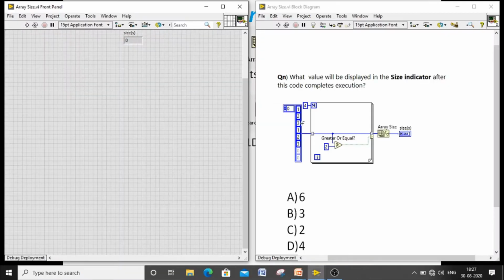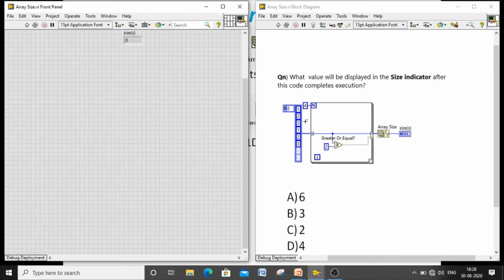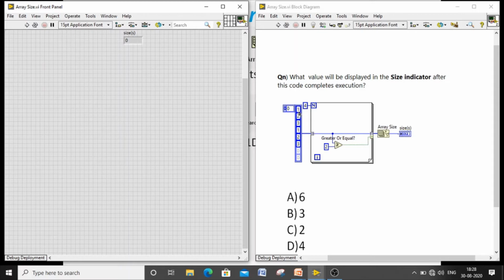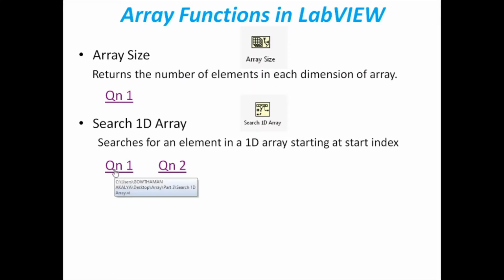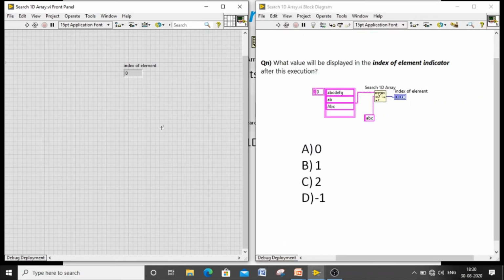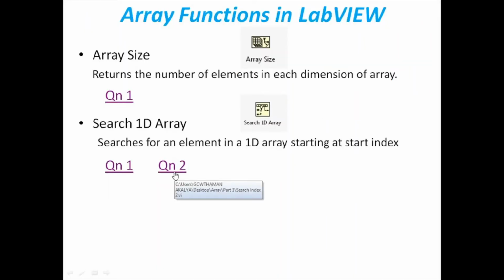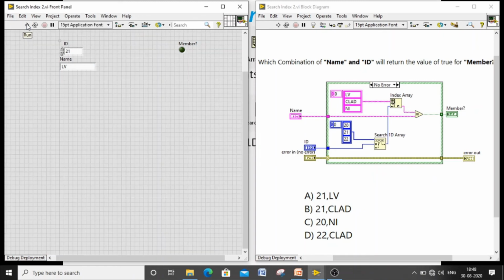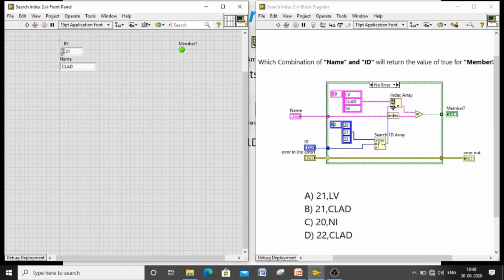Easy to Crack CLAD 2017: Array Operations-Part 3 Array Size and Search 1D Array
This Video describes Important Certified LabVIEW Associate Developer (CLAD) Exam Array Operations: Array Size and Search 1D Array Questions with hands-on explanations. Minimum one question you can expect in CLAD Exam 2017 pattern from each topic.
Important Concepts in Array Operations based CLAD Question:

1:02 Array Size: Verify number Elements come out from loop.
2:45 Search 1D Array: Verify Element Case (Upper/lower) for exact match.